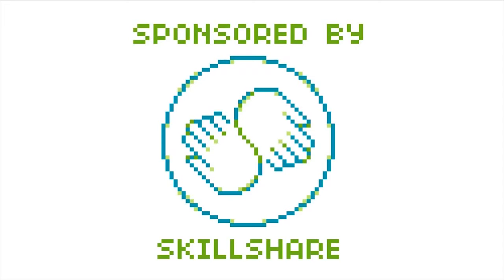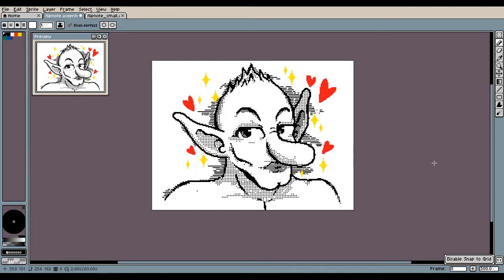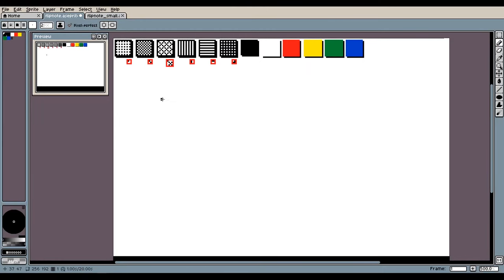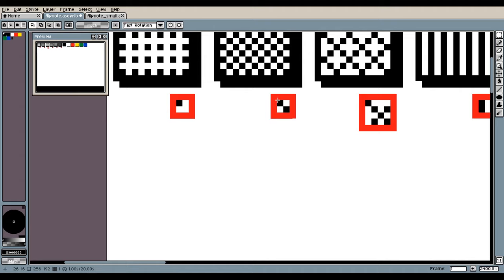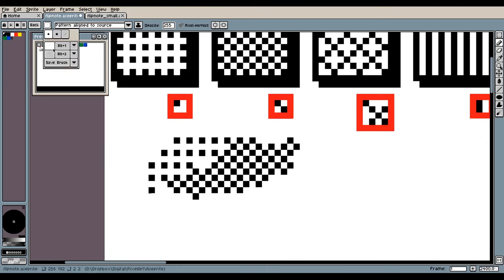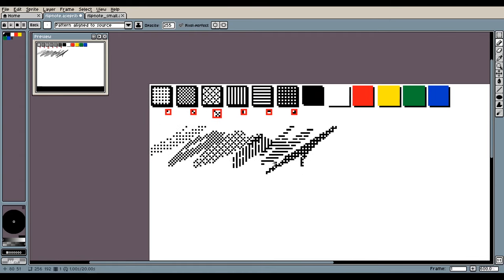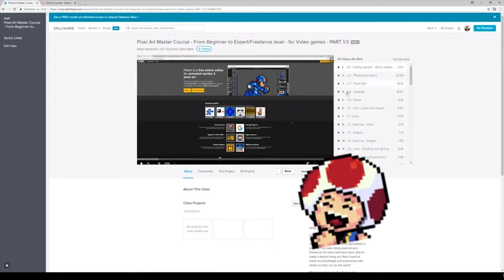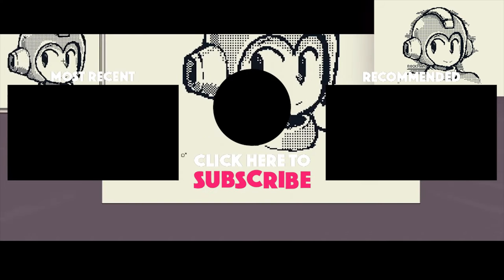Speed up Dithering painting in Aseprite.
Tools:

Mouse 1
Mouse 2

Stay Creative!
 - Love Mort ♥